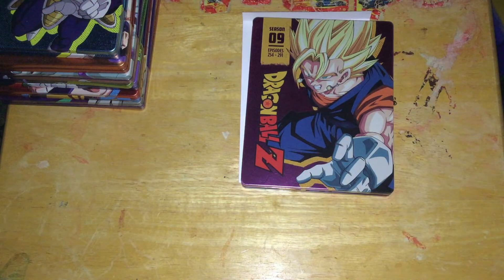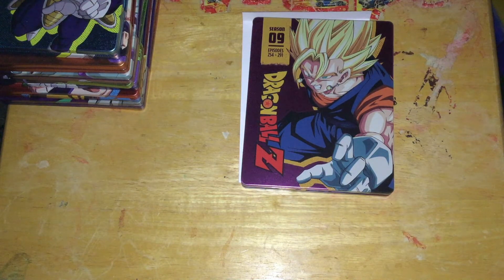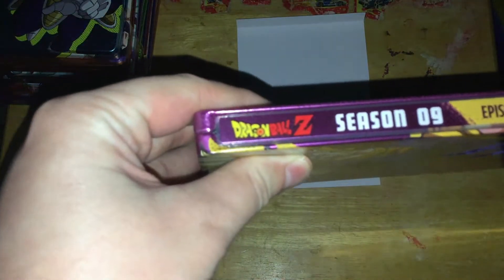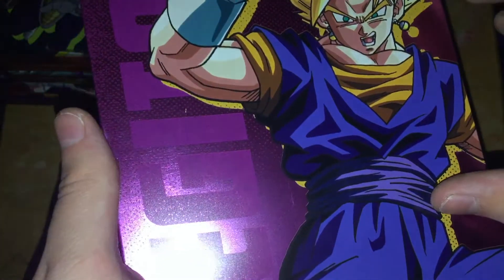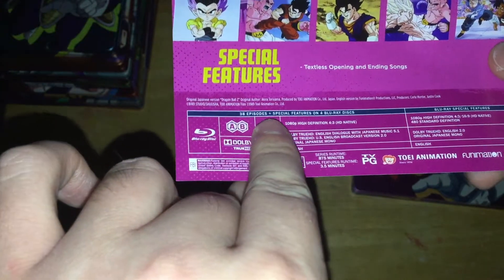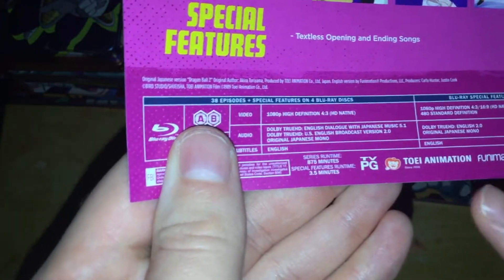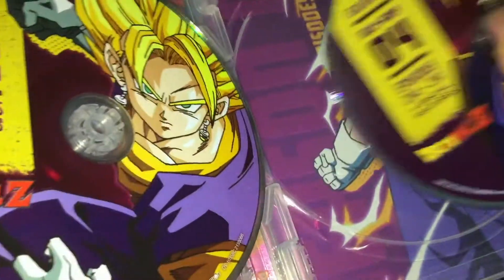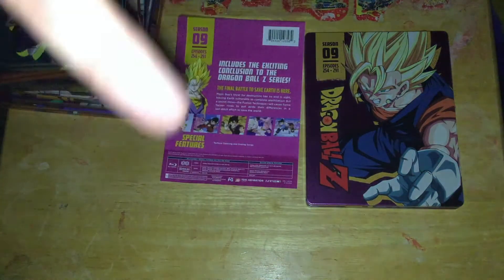Dragon Ball Z Season 9 Blu-Ray Steelbook Unboxing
3924.)
Social Media links. Please follow/sub to these if you haven't already.